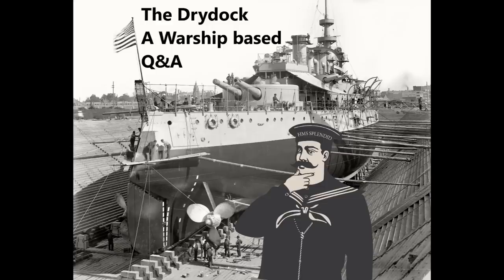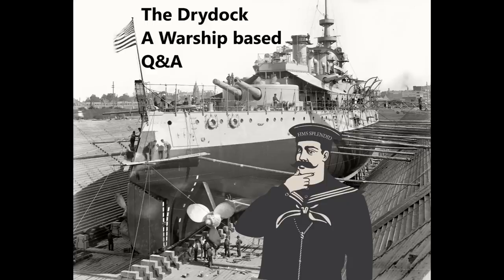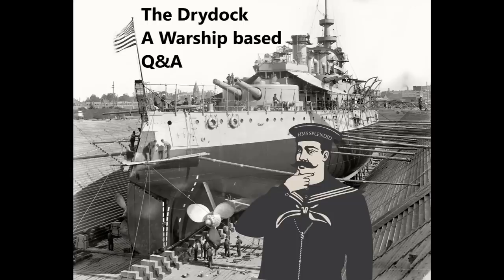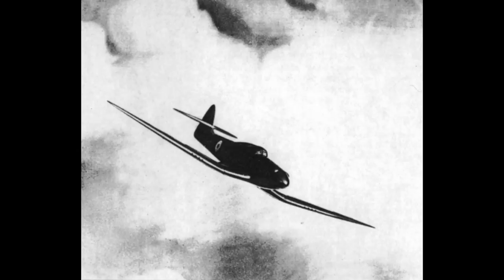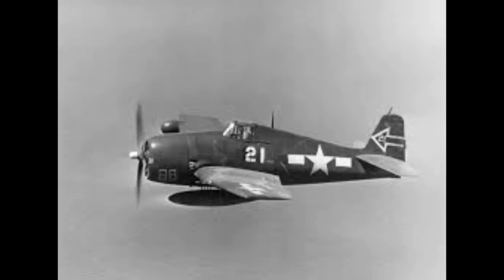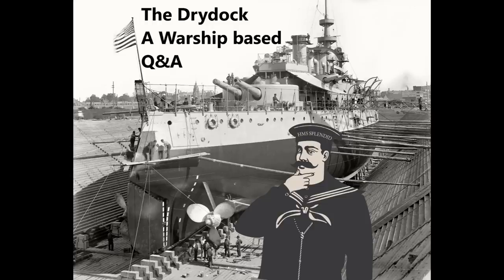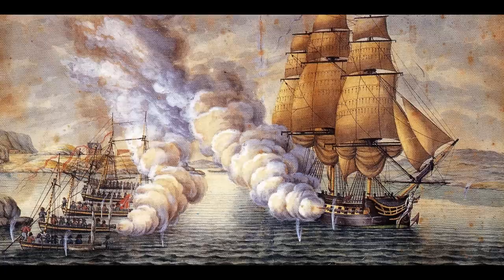The Drydock - Episode 184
00:00:00 - Intro

00:00:43 - What is the US Navy in the 1930s decide to take a ‘Quality over quantity’ approach when designing Yorktown and Enterprise and build them to 27,000 ton limit.

00:03:12 - Doolittle Raid launched as planned?

00:06:03 - Cancelled FAA fighter in 1939?

00:09:30 - Why were Enterprise and Saratoga used for mostly night fighters by the end of the war?

00:13:45 - How do different navies handle battle honours? Are they attached to the actual ship or passed on with the name?

00:16:22 - How do iron/steel ships sink from fire damage?

00:20:35 - Can you tell us something about the Venetian Arsenal?

00:24:40 - How effective were disappearing batteries?

00:31:04 - Why the delay in angled flight decks?

00:34:45 - Recently discovered the open air bridge of the US Alaska class cruisers. Is this a common trend found on the larger warships?

00:36:34 - Pirate boarding actions?

00:41:42 - Why did the inter-war Emden only have single guns?

00:43:38 - How was USS Arizona's keel broken?

00:46:15 - HMS Utmost

00:48:48 - 28 knot Nelsons?

00:50:51 - Why keep older ironclads?

00:56:48 - Did the marines during age of sail use linear warfare tactics in repelling boarding actions, aka. when the enemy boarding action is iminent, form a double/triple line on the opposite side of the deck and unleash a fury on anybody coming over?

01:00:09 - How much of the Royal Navy's resources were tied up in Danish waters towards the end of the Napoleonic Wars?

01:03:11 - Channel Admin